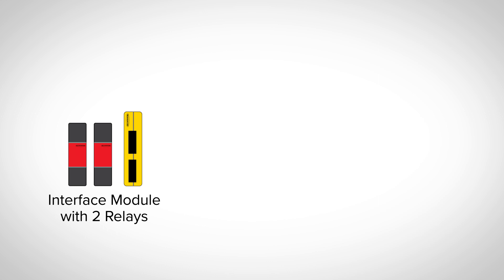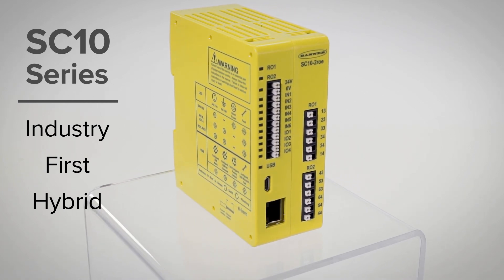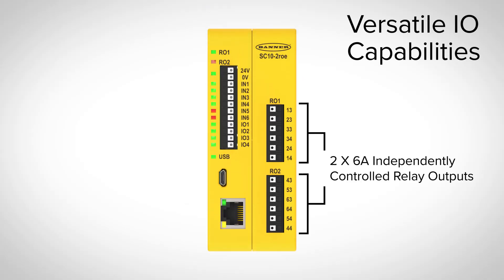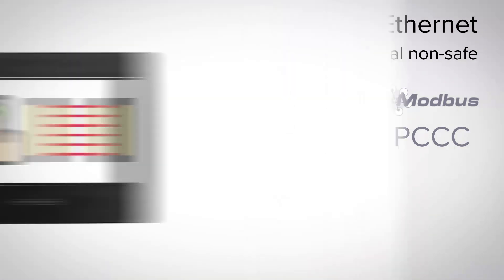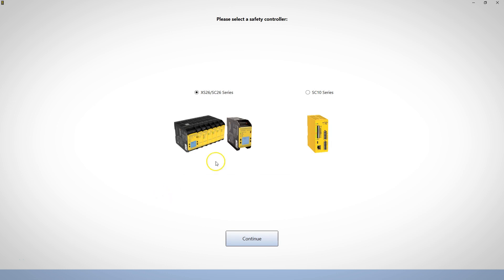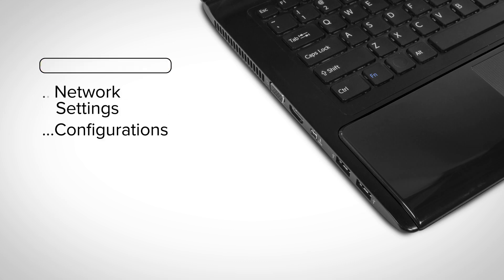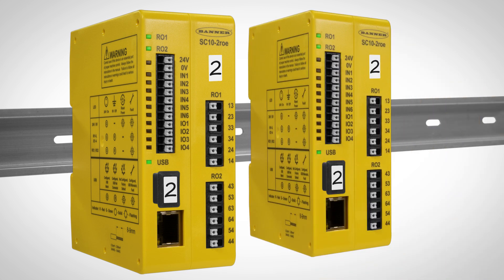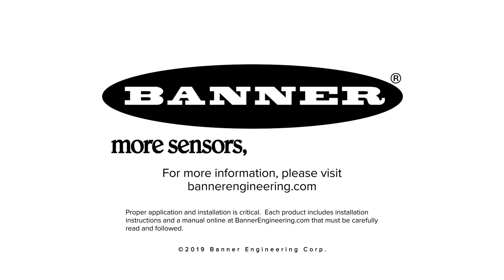Banner SC10 Series Safety Controllers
Replace the functionality of two or more safety relay modules with one compact, cost-effective, and easy-to-use device. SC10 Series safety controllers feature an intuitive user interface that simplifies setup and management as well as advanced diagnostic capabilities to quickly identify and resolve issues.